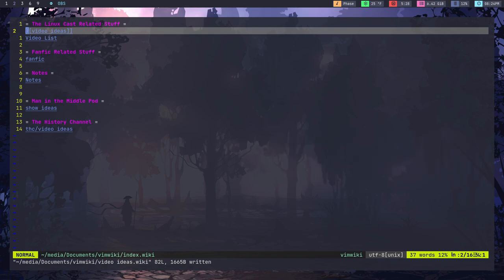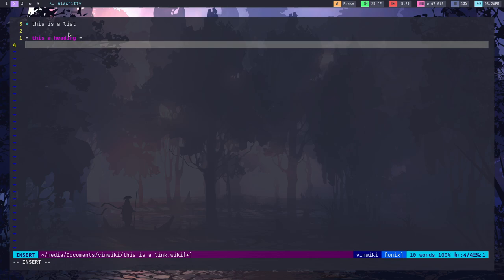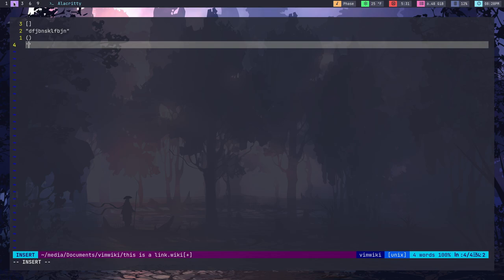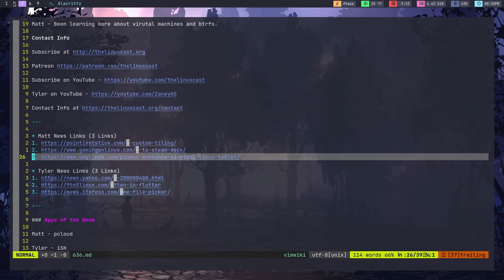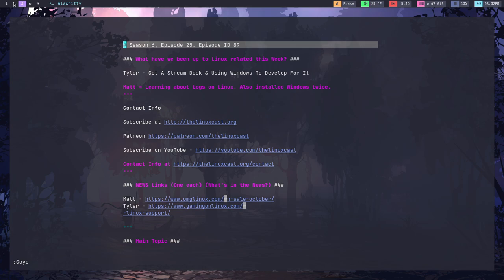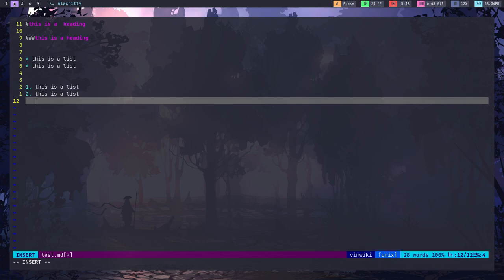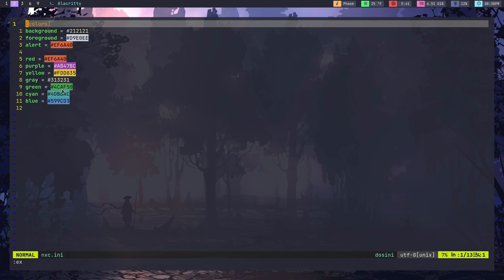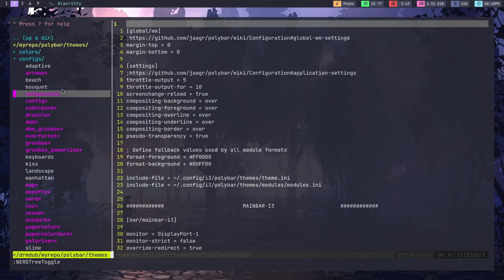BEST Vim Plugins For Non Developers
Today I talk about my top 5 Vim plugins for non-developers. Plus a couple bonus picks.

Time Stamps
0:00 Intro
0:48 Vimwiki
3:11 Delimitmate
4:54 Vim Lastplace
6:28 Goyo
7:56 Vim Markdown
9:35 BONUS: Vim CSS Color
11:03 NerdTree
12:28 Conclusions